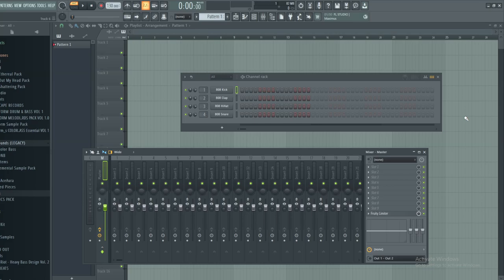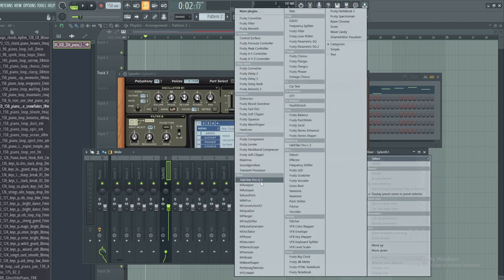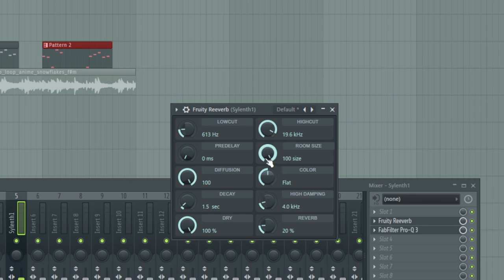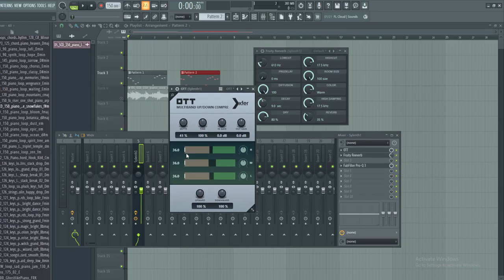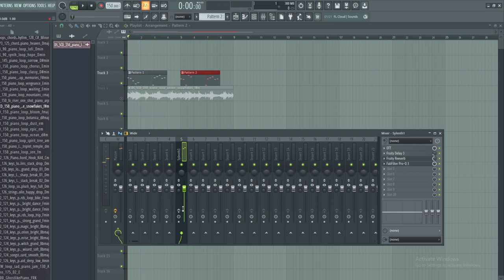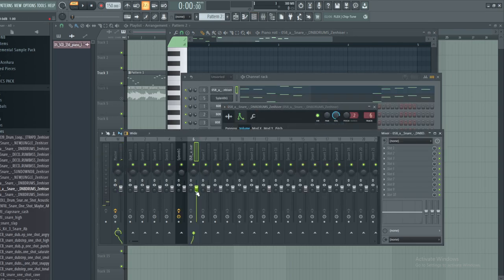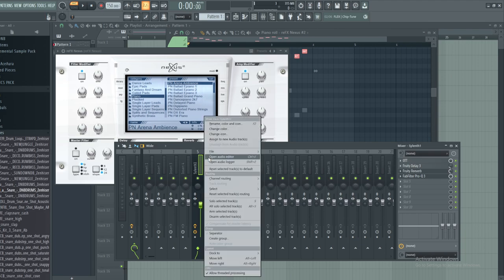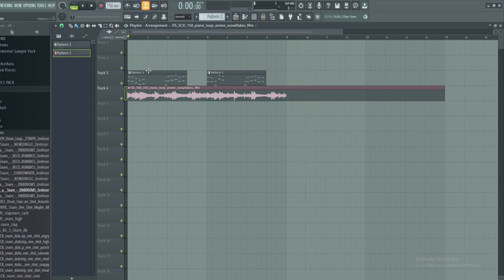easy way to make your plucks sound better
If you wish to support me as an artist, purchasing this sample pack would be a great way to do so! I've made it cheap so it's easily accessible and I plan to do many more of these in the future. Thanks for all of the support recently and I hope you guys enjoy!

THANK U FOR 1K!

I dont know what my serum skin is and where I got it, sorry

It allows the algorithm to help other people see these videos. If you wish to help or support me as an artist, that's all ya need to do!

Yes you can use my original songs in your videos - please just be sure to leave a link to the track in the description to this video.